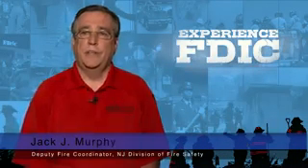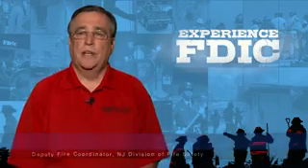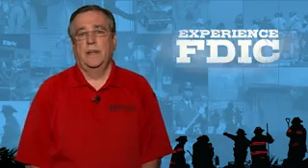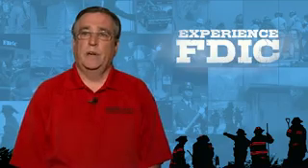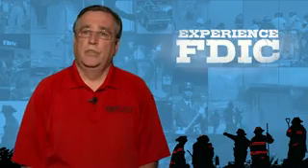High Rise Construction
Jack Murphy discusses high rise construction.